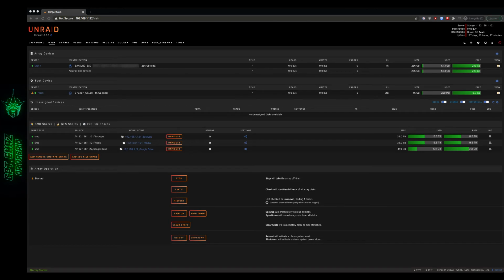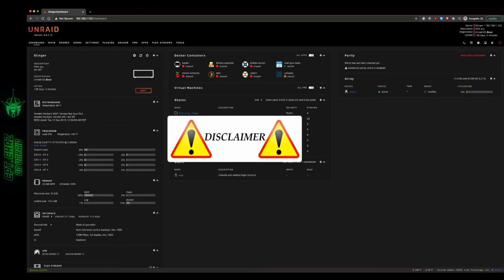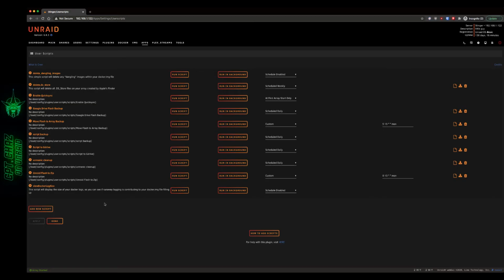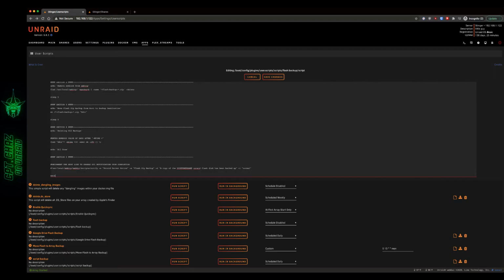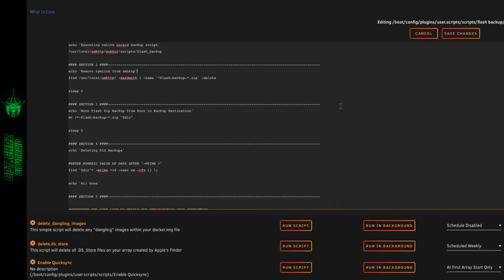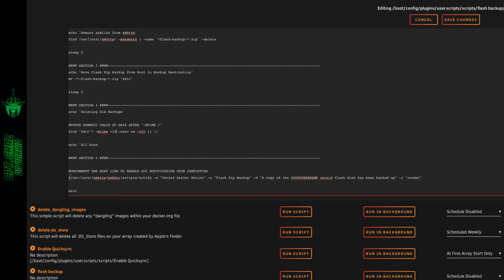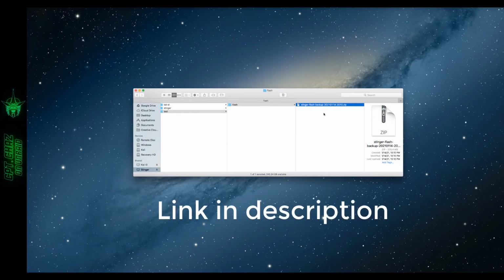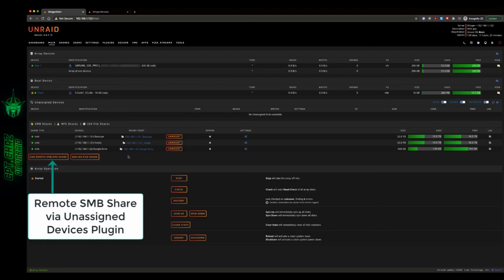Unraid: User Script - Backing Up Zipped Flash Drive on Schedule! (and to Google Drive)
In this video, I show you how to install and set up my custom script for backing up your Unraid flash drive on a schedule and in a location of your choosing, while also deleting old backups to save space.

As always, thanks to the handful of Unraid forum users that provided input into narrowing down the script to its final product. A link to my Unraid forum posts are below for anyone that wants to reach out in more detail about the script (i.e. troubleshooting, detailed questions, etc). This script also incorporates the factory Unraid flash zip backup script, so another thank you to the folks at Limetech for their awesome work on Unraid.